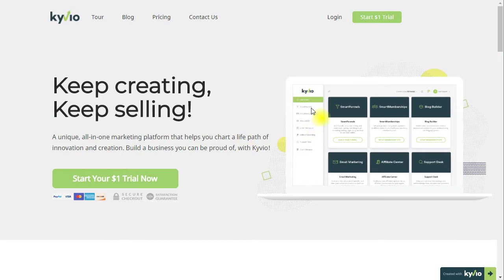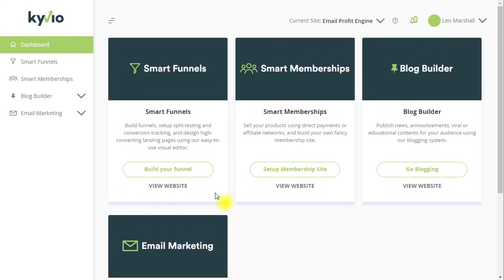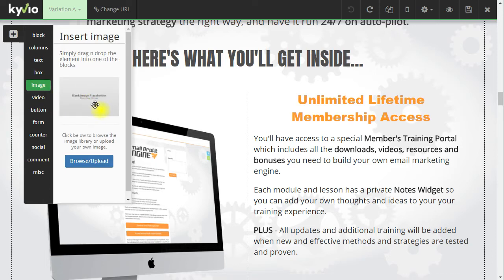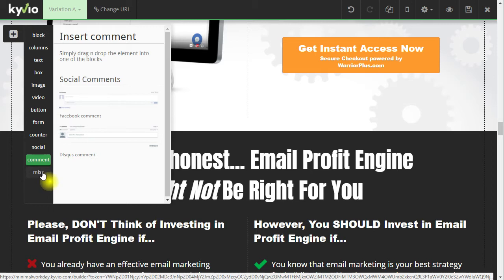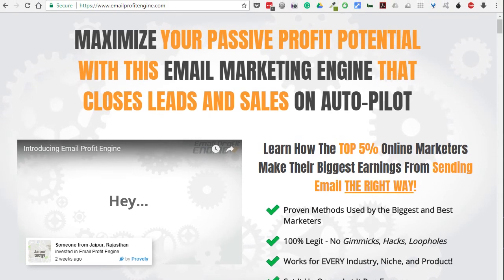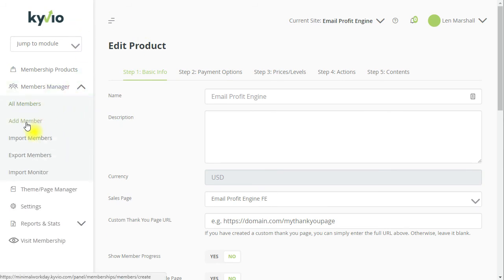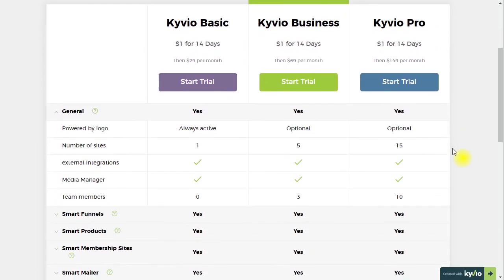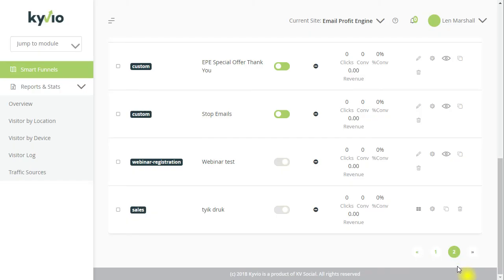Kyvio - Unscripted Live Review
Here's a live, unscripted and off-the-cuff review of Kyvio, a powerful all-in-one marketing platform.

I used this to create and distribute Email Profit Engine.  The integrations with WarriorPlus Pro Advanced were seamless. I also integrated with AWeber, PayPal, Stripe and other third-party analytics.

The front-end page builder is fast, lightweight and easy to use, much better than WordPress and Visual Composer/WPBakery.

The Smart Membership is secure and much simpler to work with than OptimizePress or other WP membership plugins.

Kyvio is more stable and reliable than ClickFunnels, and more intuitive than Builderall.

Try Kyvio now for $1. You can easily launch a product within the trial period, but you'll love it so much, it will pay for itself many times over.

If you sign up with my link, I'll personally help you set up your first product on WarriorPlus or just within Kyvio.  Offer ends April 15, 2018